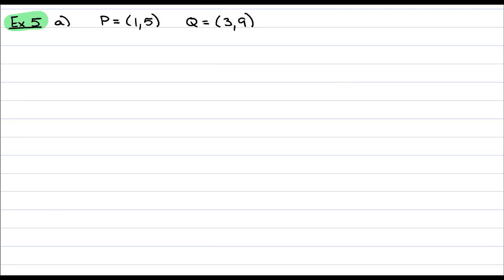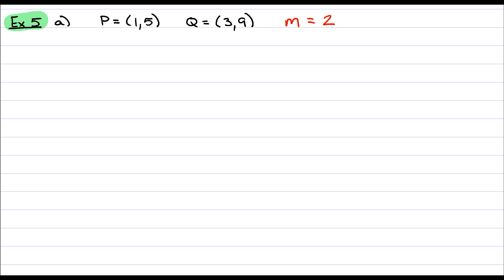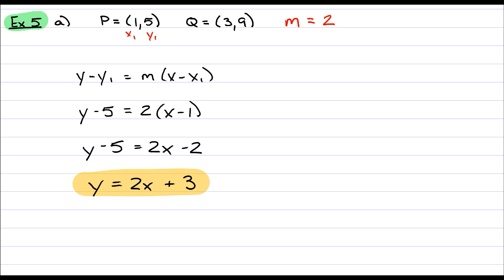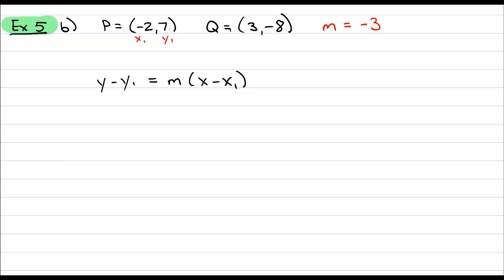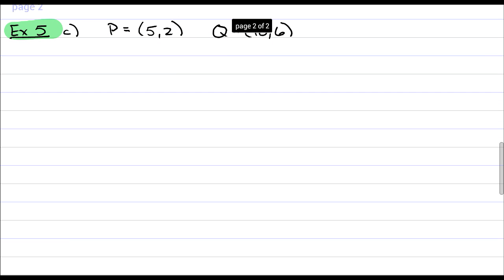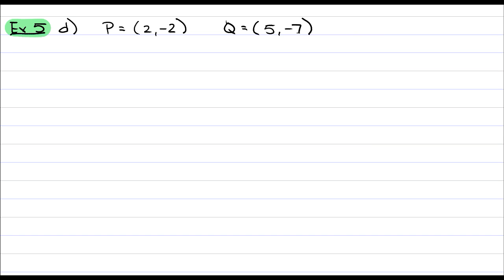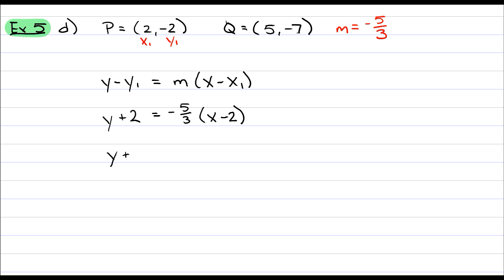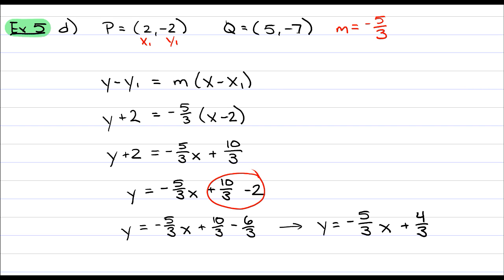[1.2] Ex 5